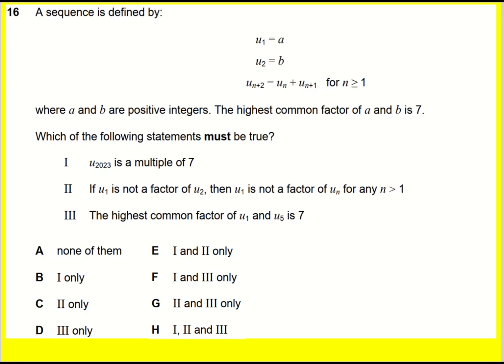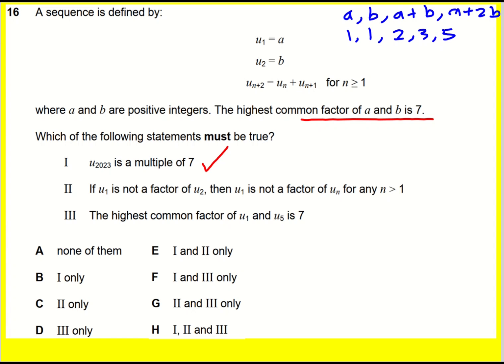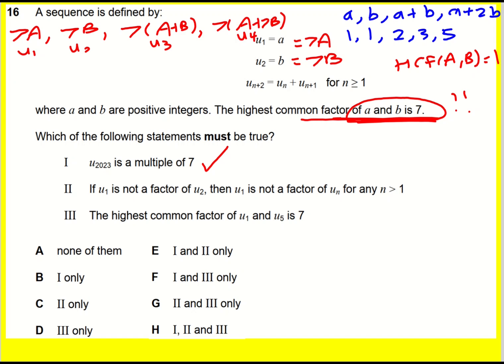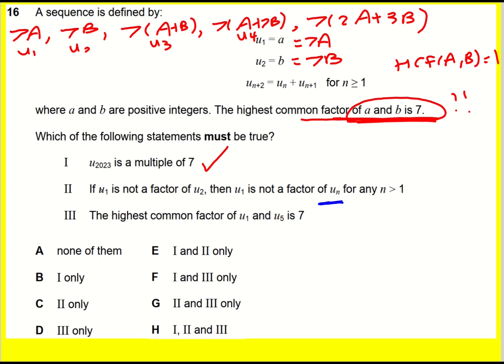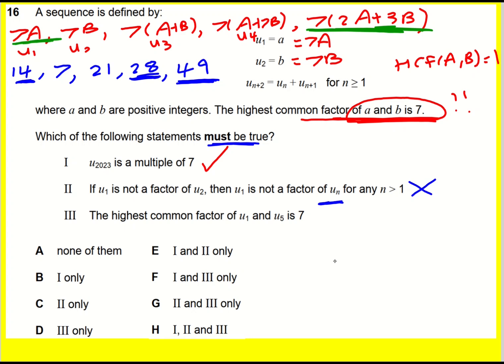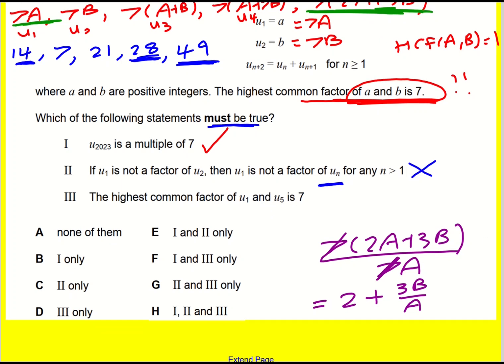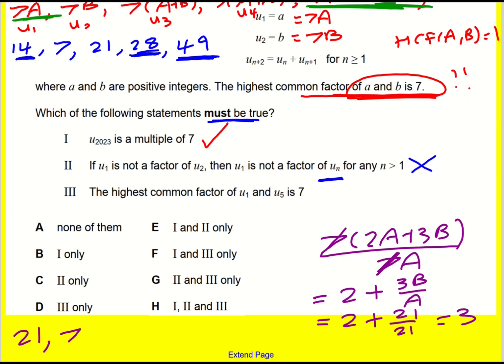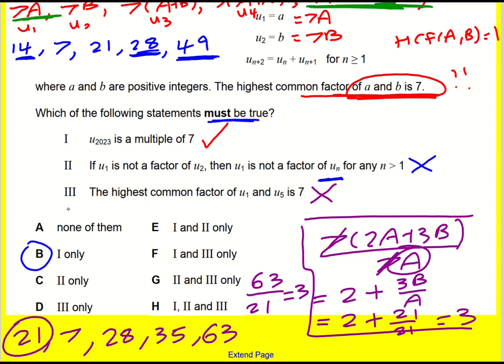TMUA 2023 paper 2 q16 (Maths)